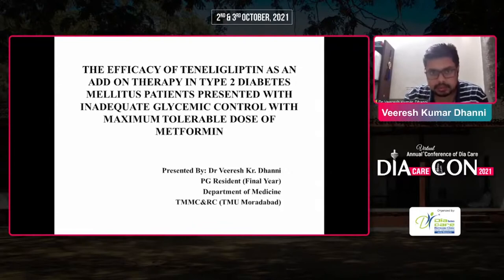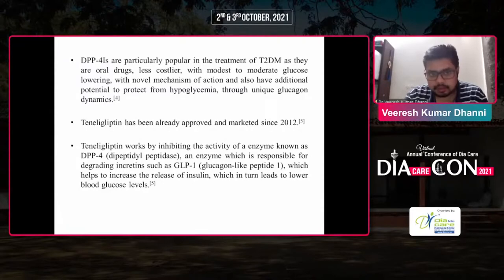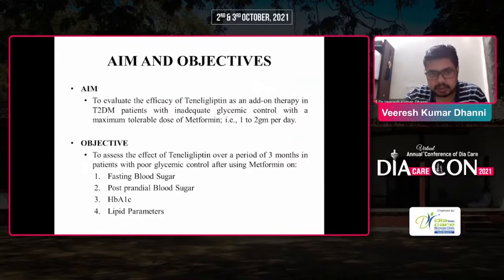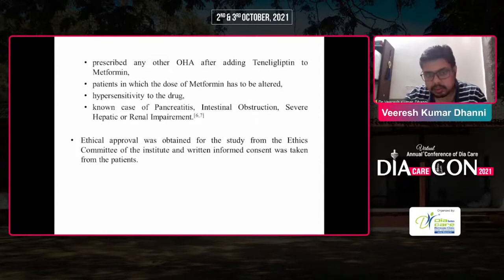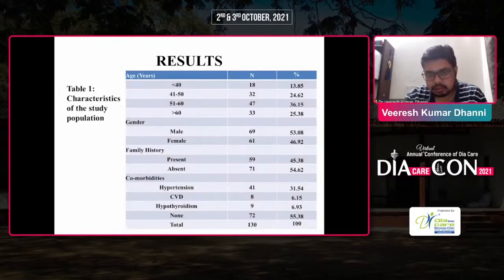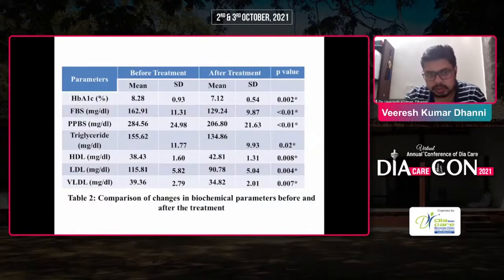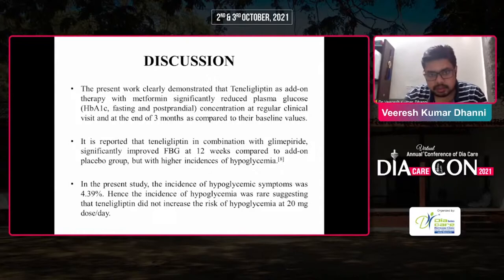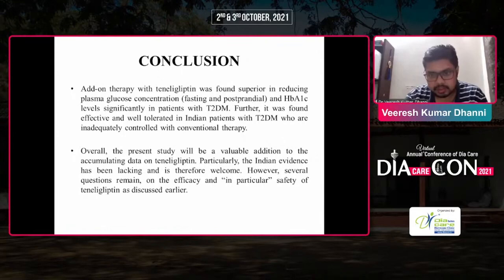Dr. Veeresh Kumar Dhanni -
The Efficacy of Teneligliptin as an Add-on Therapy in Type 2 Veeresh Kumar Dhanni
Diabetes Mellitus Patients Presented with Inadequate
Glycemic Control with Maximum Tolerable Dose of Metformin